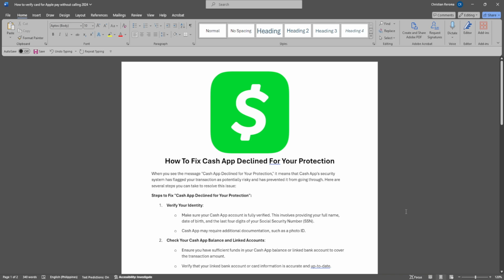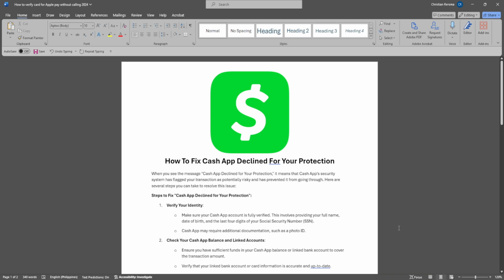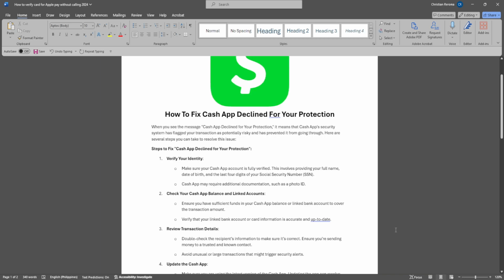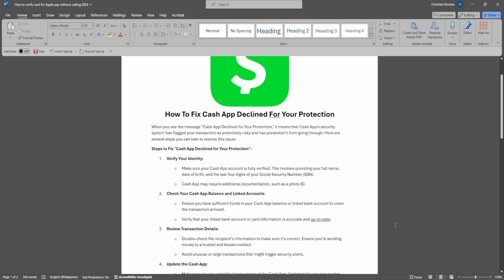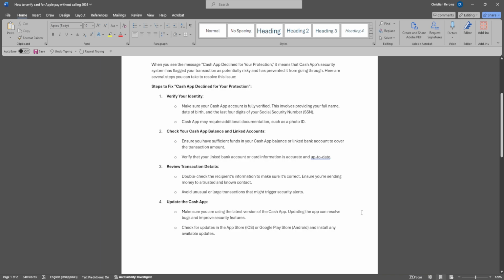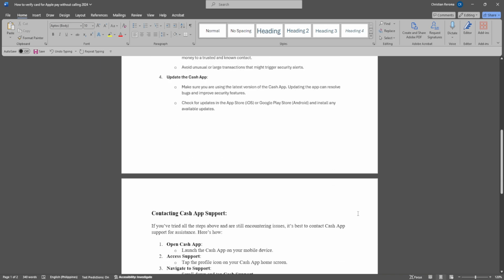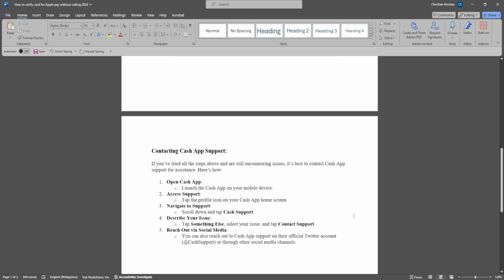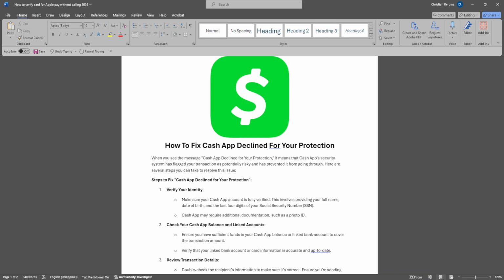How To Fix Cash App Declined For Your Protection